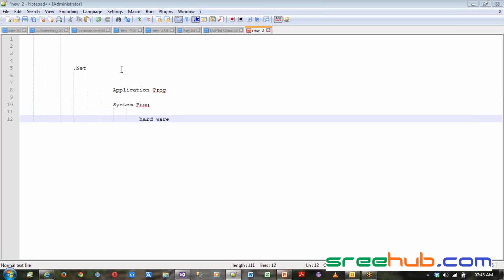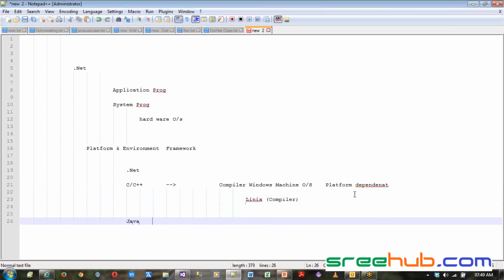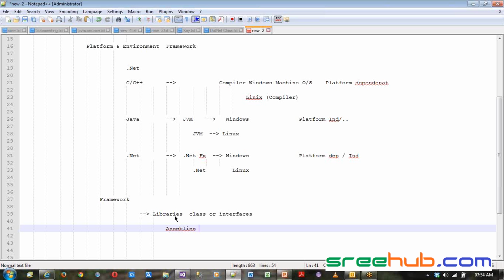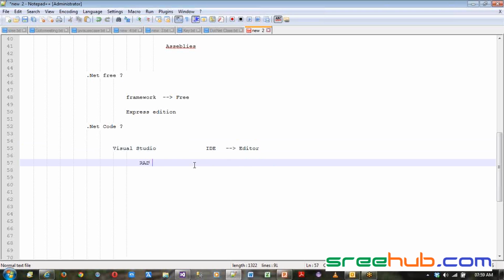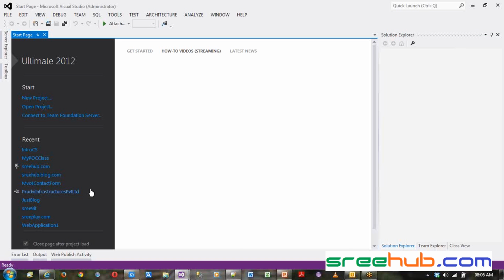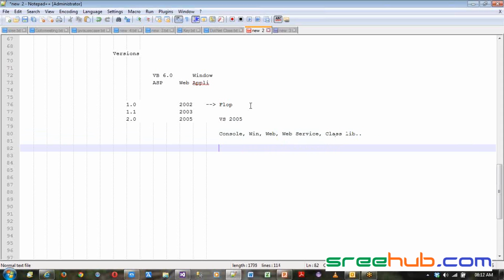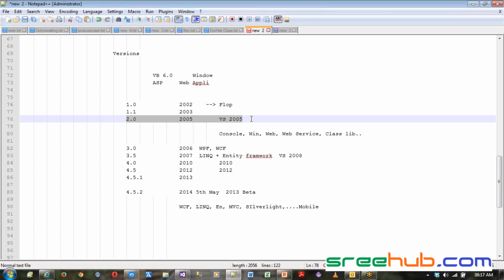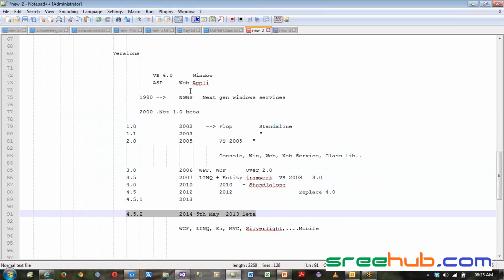C#.Net 1 .Net Introduction & Startup